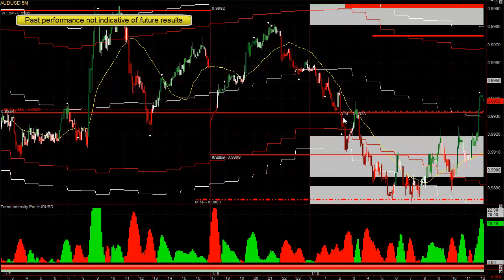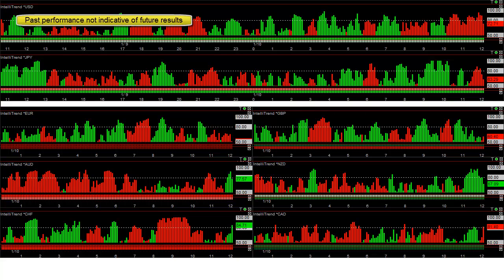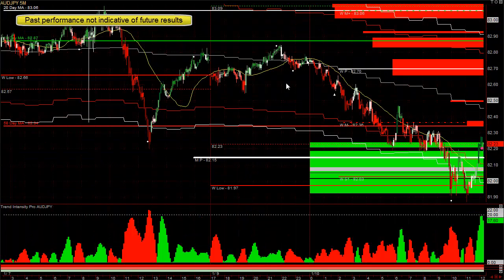Forex Trends for Jan 10 2011